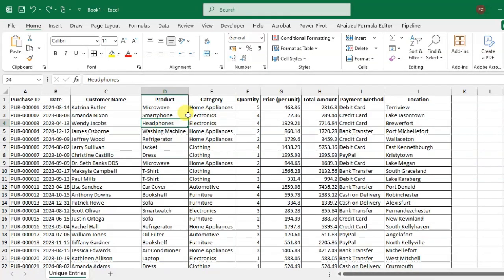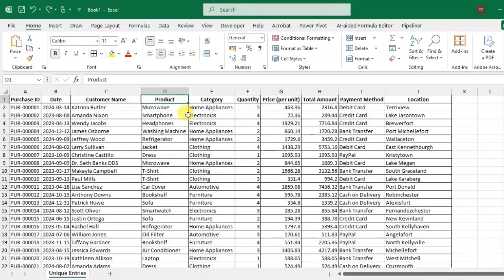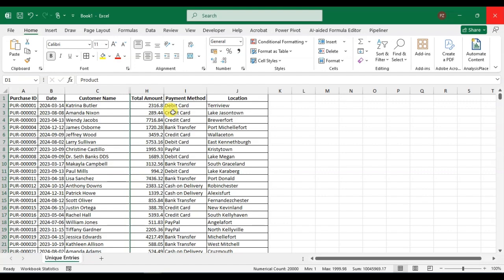How To Hide Columns In Excel Shortcut | Shortcut Keys for Hide Columns in excel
To hide columns in Excel using shortcuts, first select a cell in the column, then press Shift + Right Arrow to select more columns. Hold Shift + Control + Down Arrow to select the entire column. Finally, press Alt + H + O + U + C, and the columns will hide.